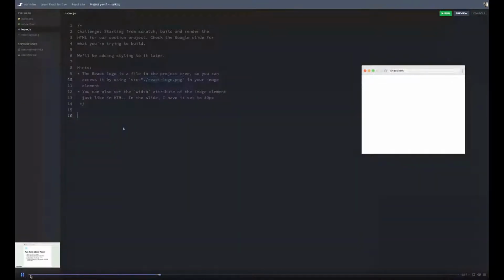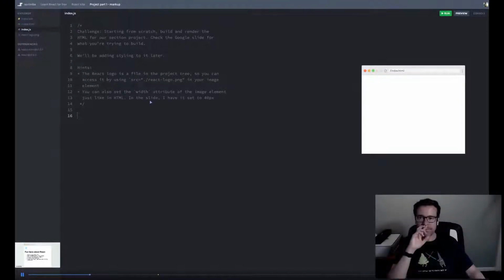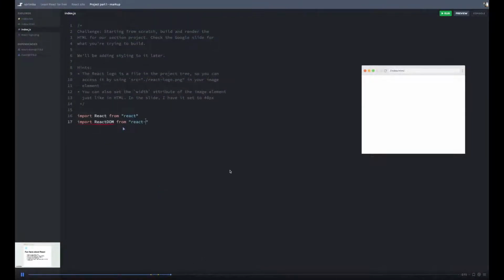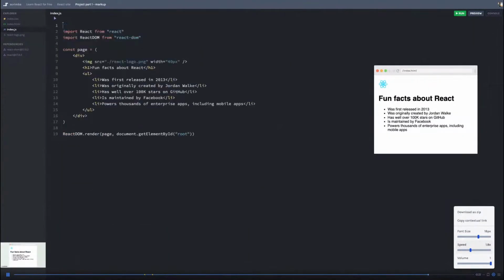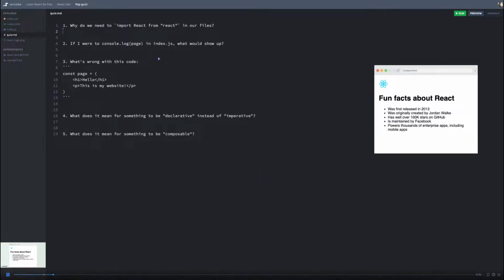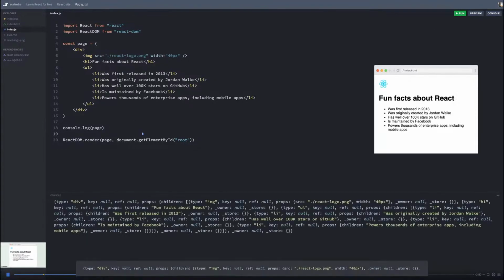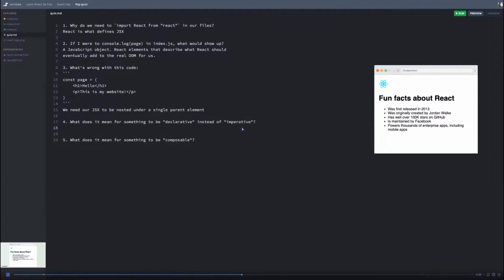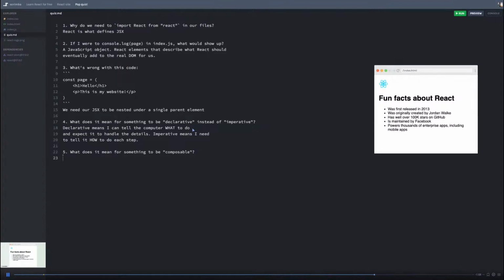11 - Project part 1 - markup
A video of me going through Scrimba's "Learn React for free" course and trying to explain each module as a go. In this video I will be looking at the following lesson(s):

11. Project part 1 - markup